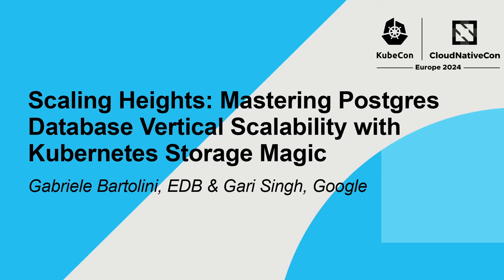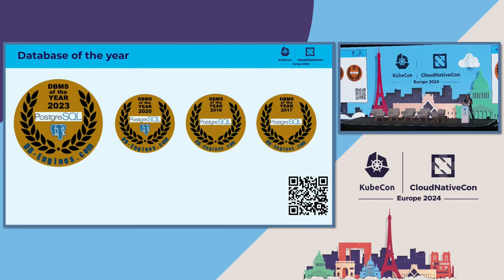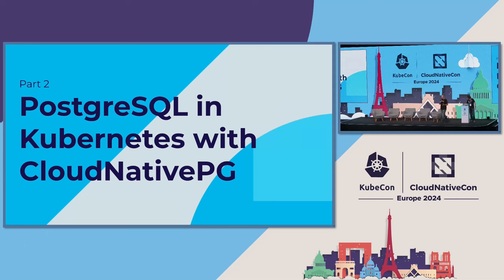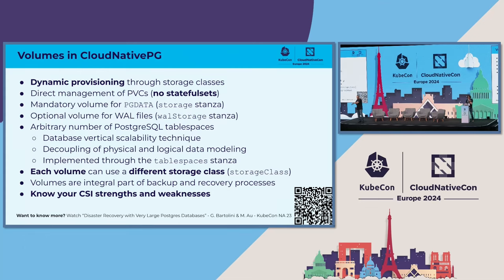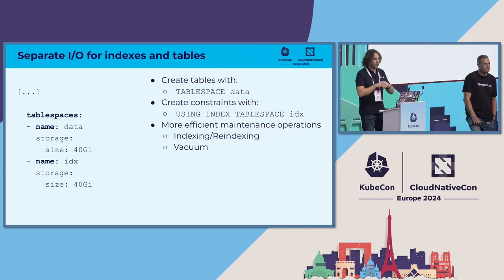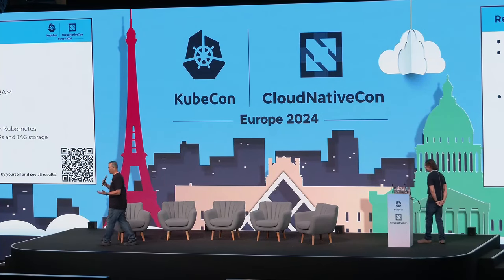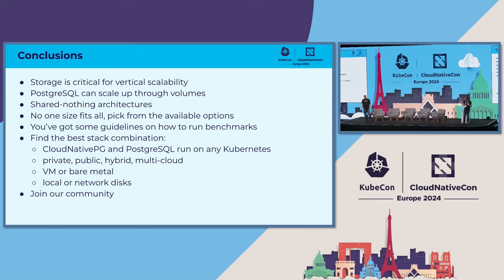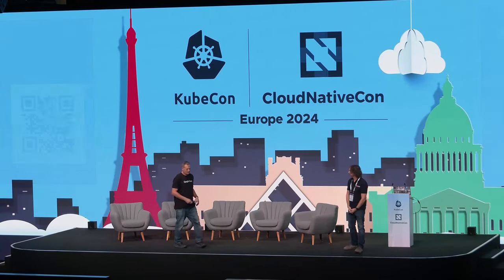Scaling Heights: Mastering Postgres Database Vertical Scalability... Gabriele Bartolini & Gari Singh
Scaling Heights: Mastering Postgres Database Vertical Scalability with Kubernetes Storage Magic - Gabriele Bartolini, EDB & Gari Singh, Google

As the demand for database workloads like Postgres within Kubernetes skyrockets, especially propelled by the requirements of AI/ML applications, the spotlight often falls on horizontal scaling. However, the potential of vertical scalability remains an underestimated powerhouse, promising a more efficient and high-performing database system. Join us in this engaging session as we delve into the robust capabilities offered by Kubernetes and PostgreSQL, with a laser focus on optimizing the storage layer through tablespaces and horizontal table partitioning. Leveraging the open-source CloudNativePG operator, we aim to demonstrate the streamlined automation of these scenarios while also presenting benchmark results. We will showcase how these scenarios can be streamlined and automated. Discover how an operator can simplify the Day 0 to Day 2 experience, paving the way for seamless Data warehousing adoption within the Kubernetes ecosystem. Elevate your database performance to new heights with the insights, tools and techniques shared in this session.